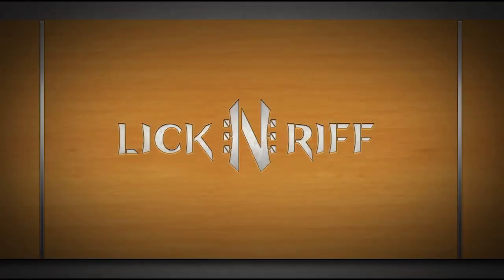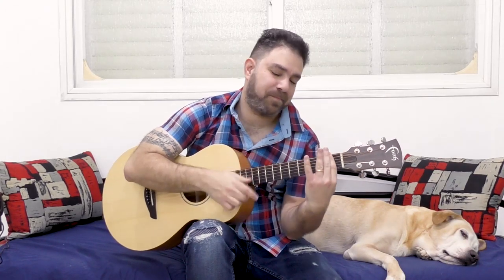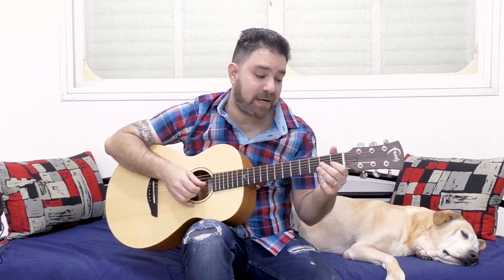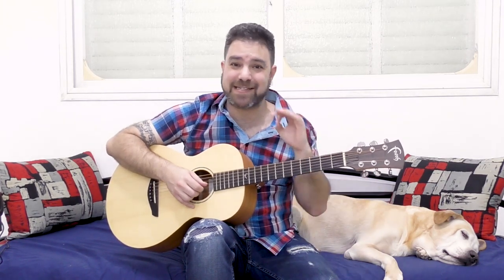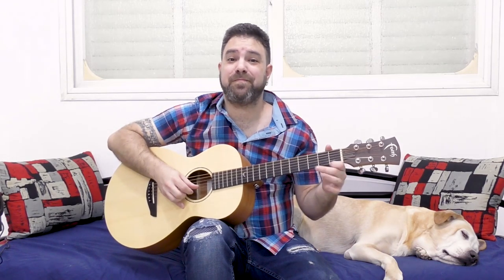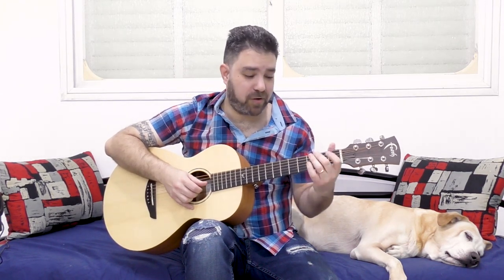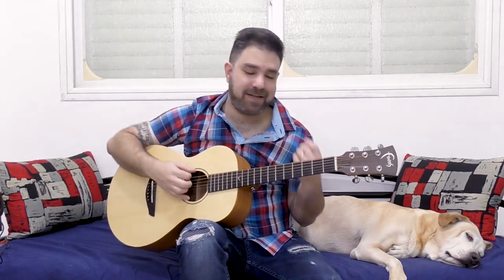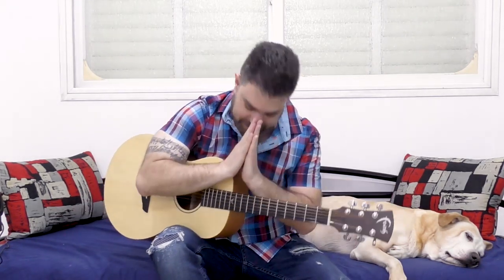Super Easy Spanish Scale in Open D Tuning -- Guitar Lesson Tutorial